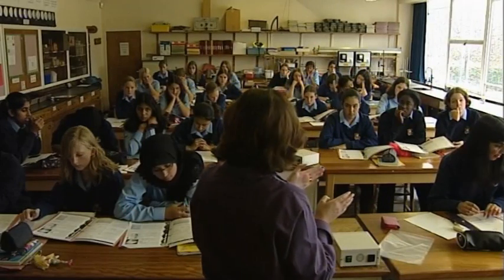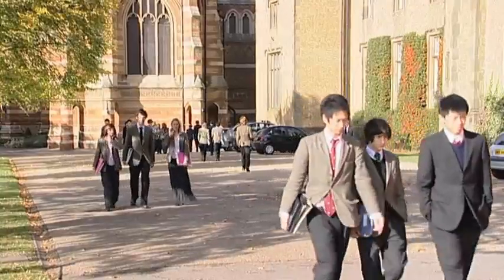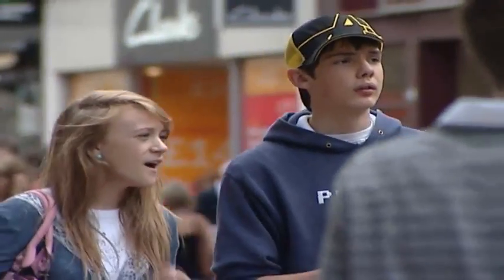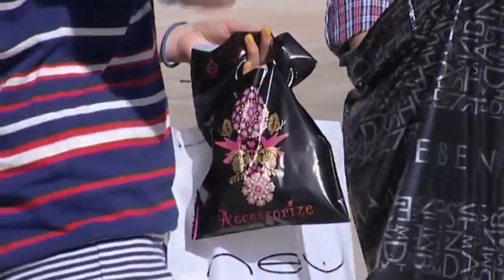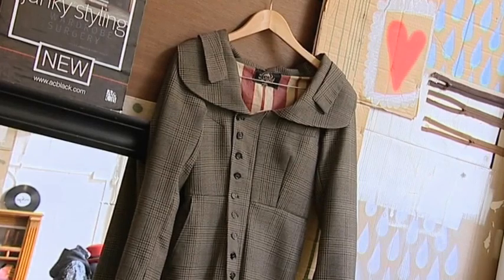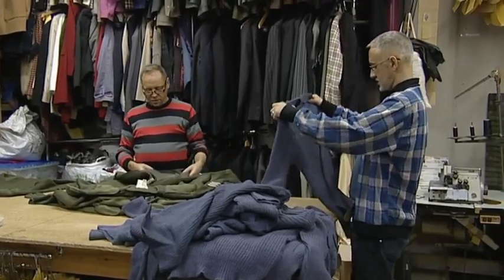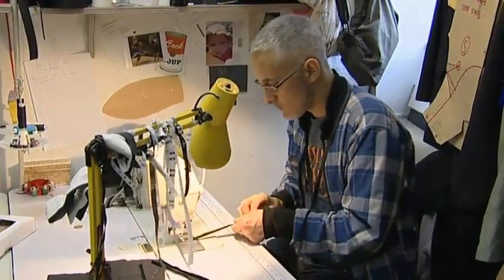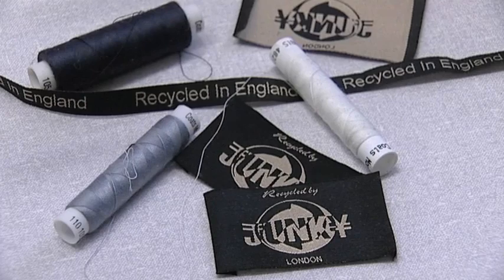Network Concise Units 11+12 Culture network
Network Concise Units 11+12 Culture network -- Eco-friendly clothes